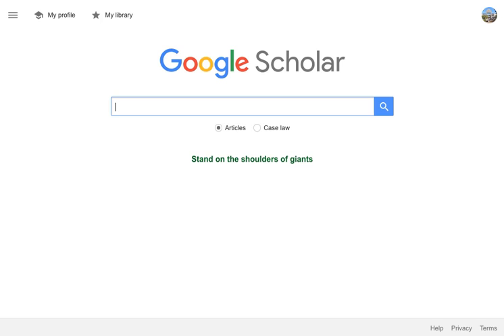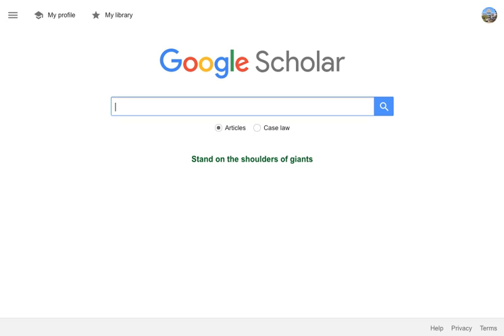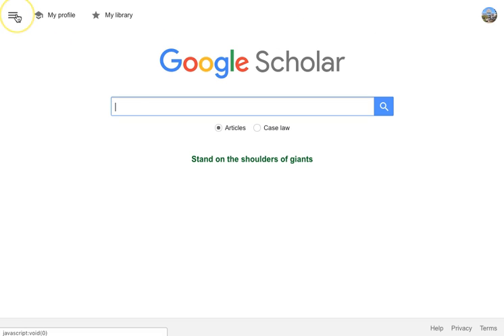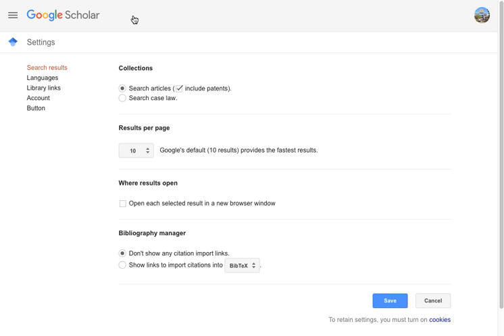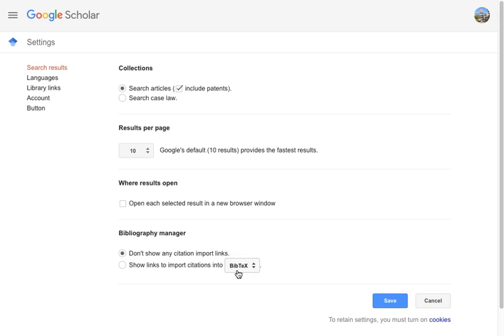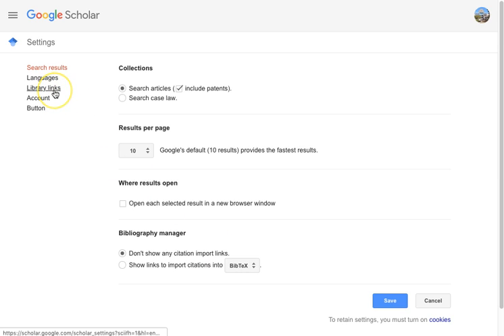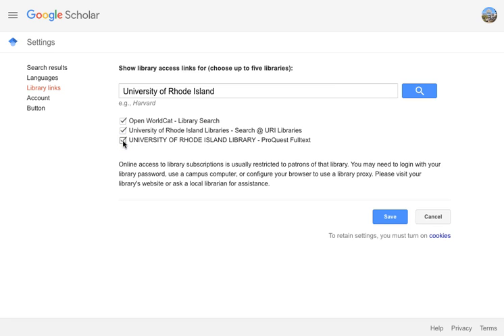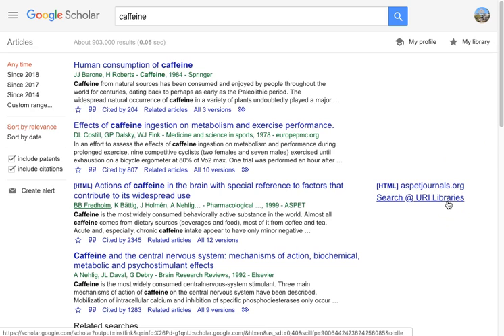Connecting Google Scholar to the URI Libraries Subscriptions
This is a brief tutorial to show you how to set up Google Scholar so that it works with the URI library’s online journal subscriptions.

First, you want to make sure that you are logged into your gmail account, your uri.edu account, or your my.uri.edu account.

Next, go to Google Scholar. You can reach Google Scholar at scholar.google.com.

You can verify that you’re still logged in by looking to see if your account icon is in the upper right-hand corner of the window.

If you’re logged in, click on the expansion menu in the upper left of the screen. Then click on the gear just to the right of the Google Scholar logo.

While you’re here, you can also customize some of the options on the settings page. For example, you may want to leave out patents from your search results. You may want to increase the number of results per page to 20, or opt to open selected results in a new window or tab.

Finally, if you use a citation manager, you can configure Google Scholar to provide a quick export link to your preferred tool.

Now, the important part: connecting Google Scholar to the URI Libraries’ subscriptions, so you don’t hit a paywall when you click on promising articles, and also have the option of ordering articles via interlibrary loan if they’re not available.

To do this, click on the LIBRARY LINKS link on the left side of the page.

Enter University of Rhode Island in the search box, and click on the search button. Select all the new items listed for the University of Rhode Island.

If you’ve made changes here click the SAVE button on the screen.

Now, when you search, you can see there are “Search @ URI Libraries” links alongside results, providing an option to search URI’s subscriptions for access. This will work whenever you’re on campus and whenever you’re logged in to your Google account.

If you have any questions about accessing resources through the libraries, please contact a librarian.